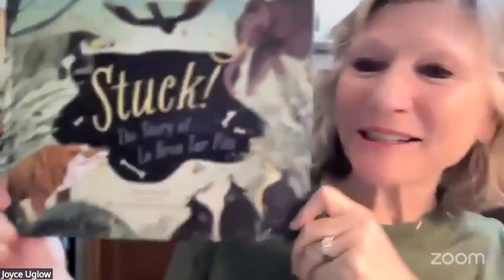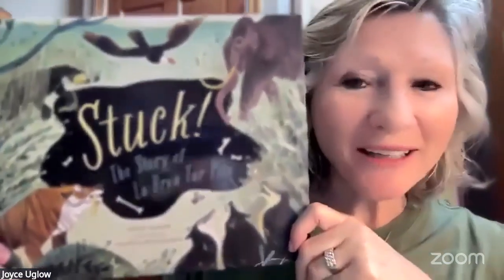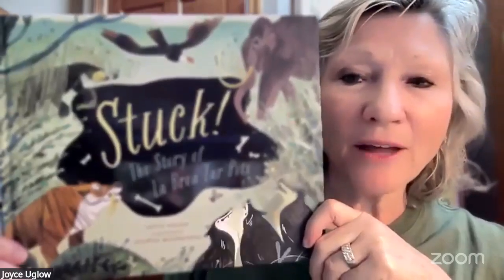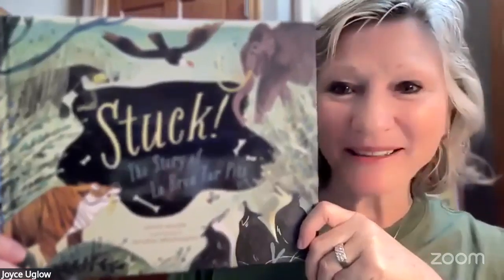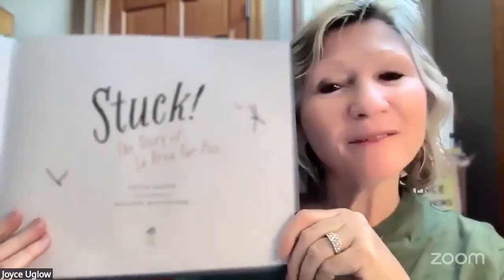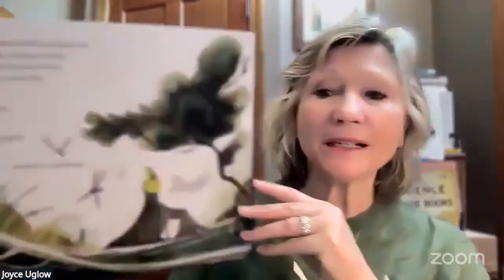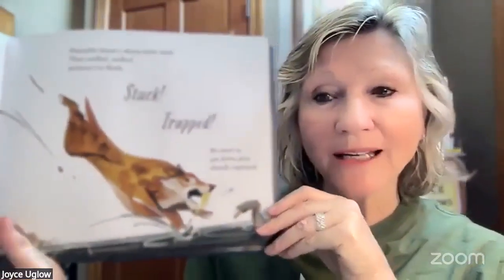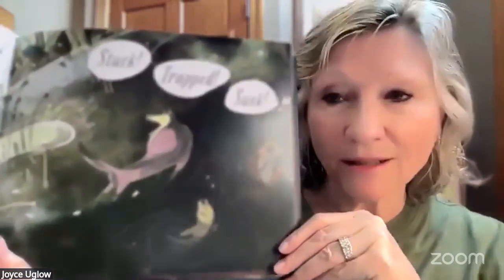NBN Interview with Joyce Uglow, NEW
In this interview with children's author Joyce Uglow, we celebrate her brand new debut picture book Stuck! The Story of La Brea Tar Pits, illustrated by Valerya Milovanova and published by Bushel & Peck Books Her beautiful book was published only two weeks ago and has already gone into its second printing! We talk about Joyce's life and career in teaching and education, and how her love of writing eventually developed into a career in writing for children, as well as poetry. Joyce's advice to aspiring authors is to read both in your genre, as well as outside it.